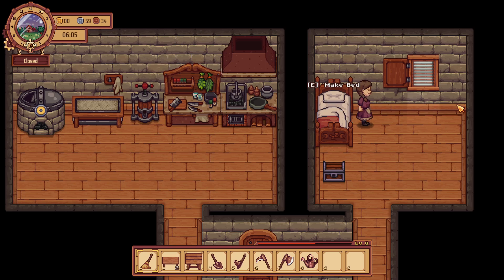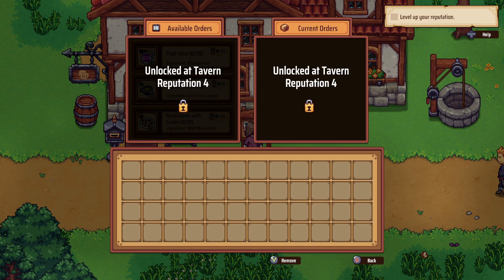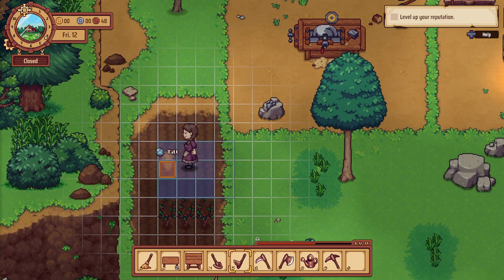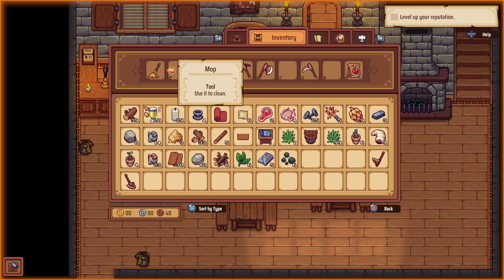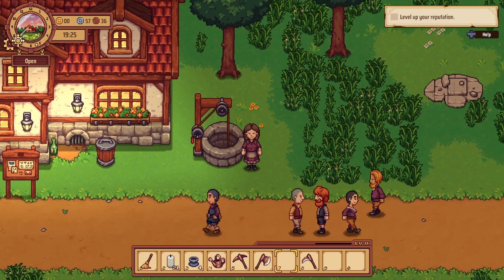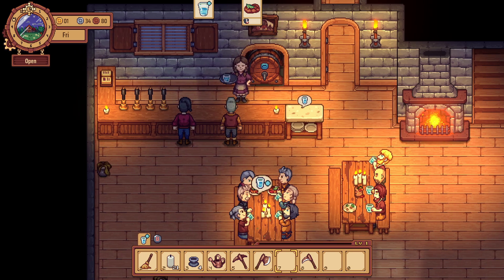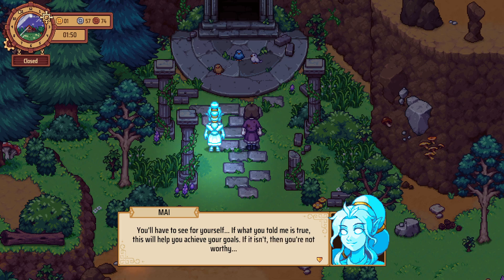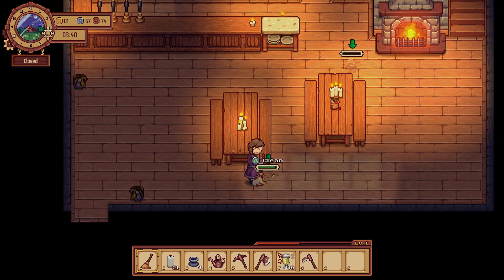Travellers Rest Ep.3: Rygar's Torch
Lets Play